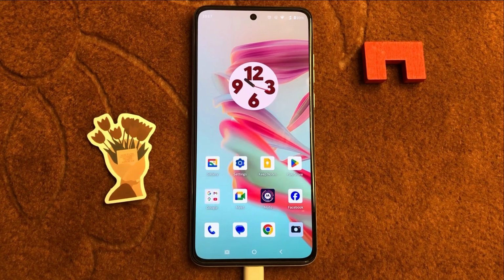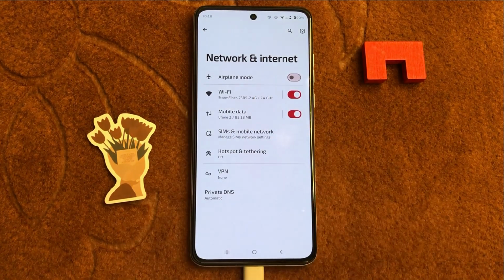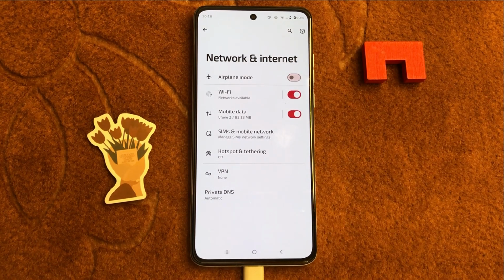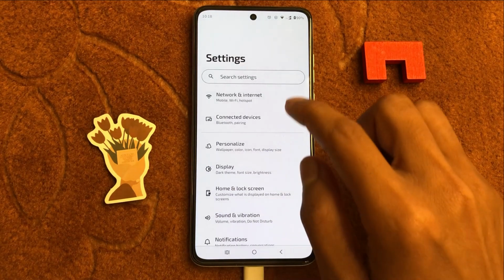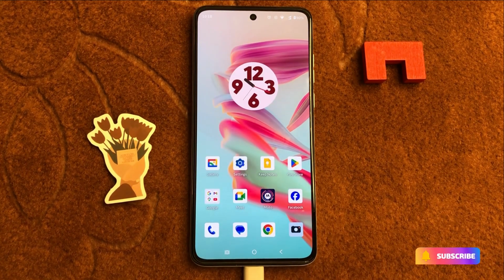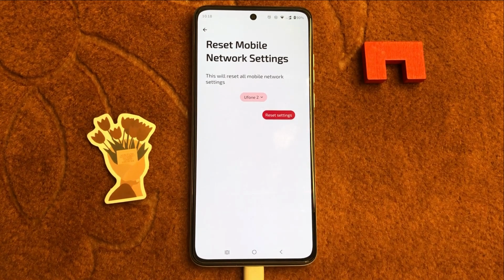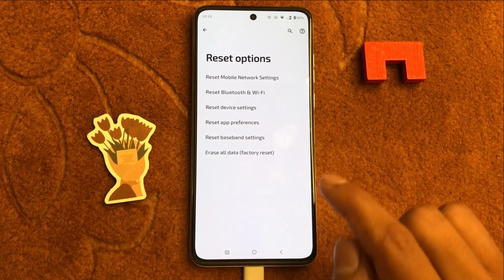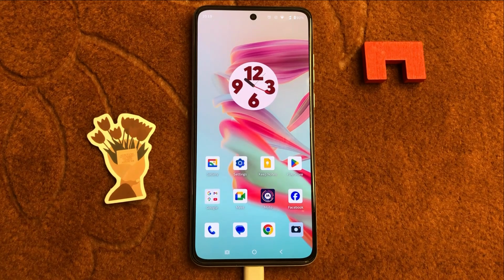How to Fix If Mobile Data isn’t Working on Nothing Phone 4A (Easy Method)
How to Fix If Mobile Data isn’t Working on Nothing Phone 4A